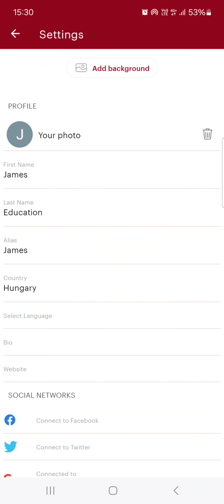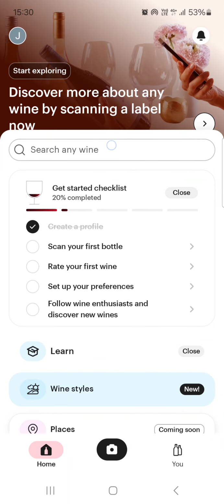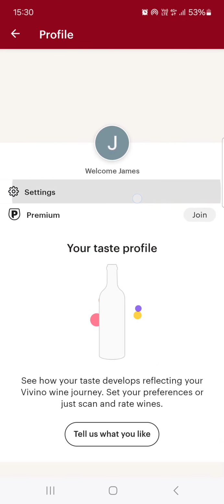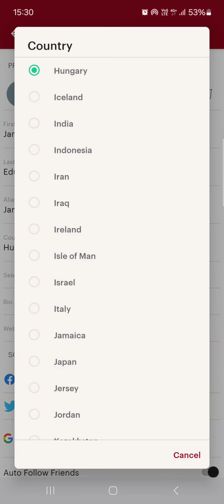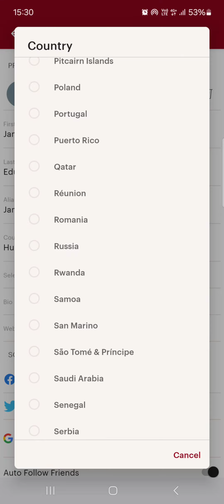How To Set Country On Vivino?